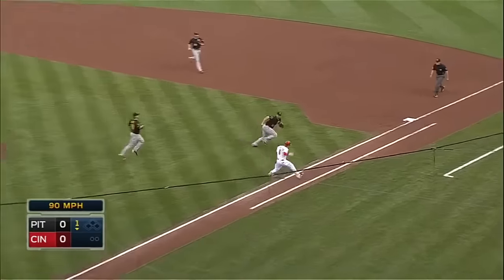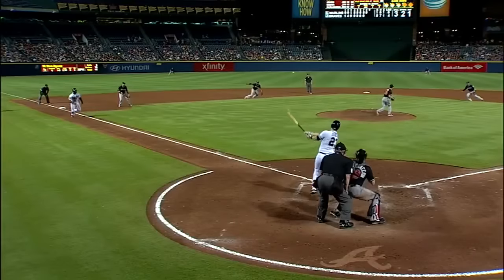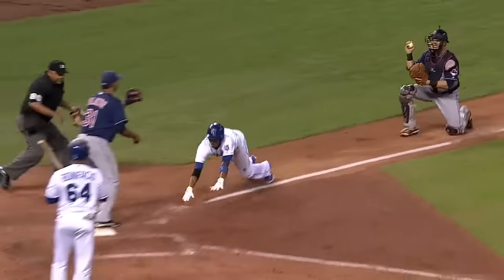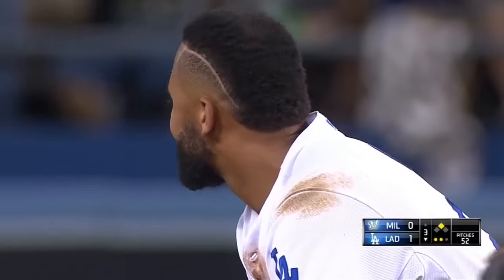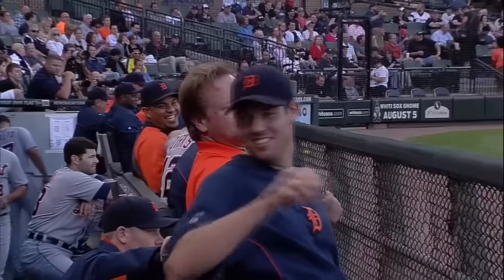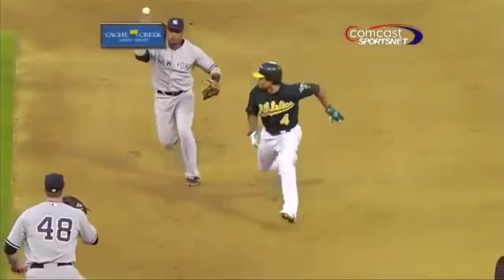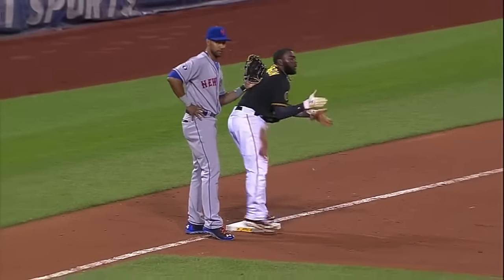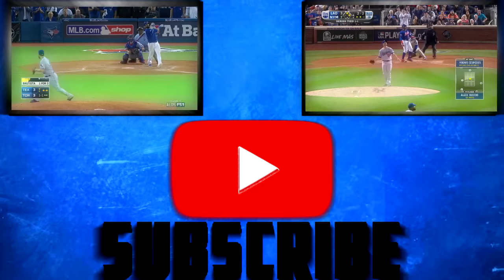MLB | Great Escapes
How do they do it?